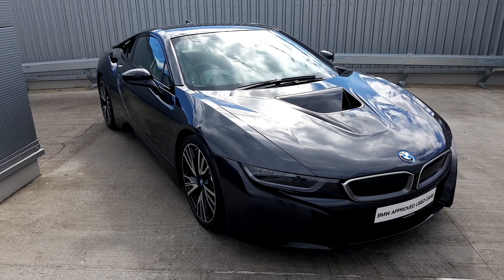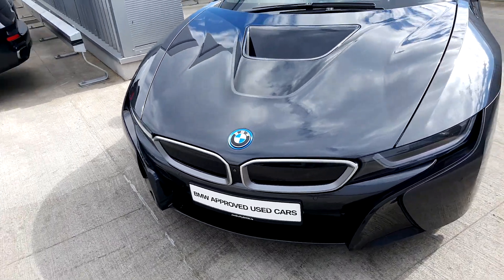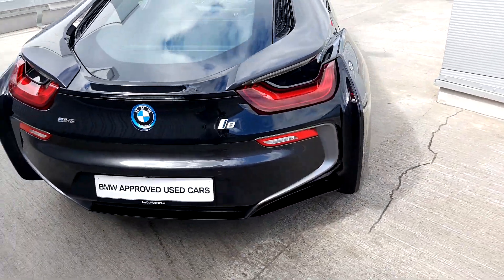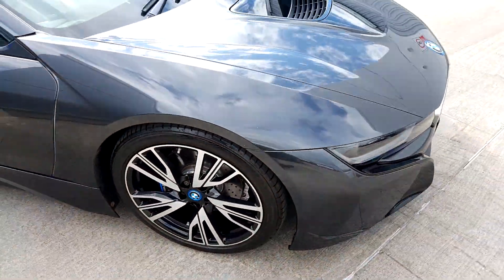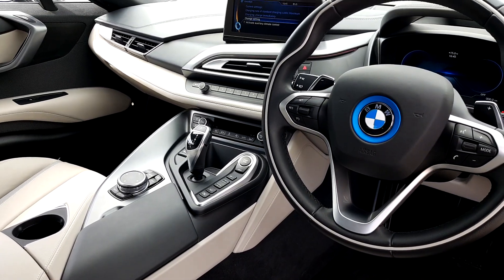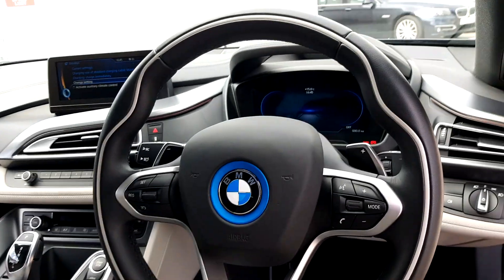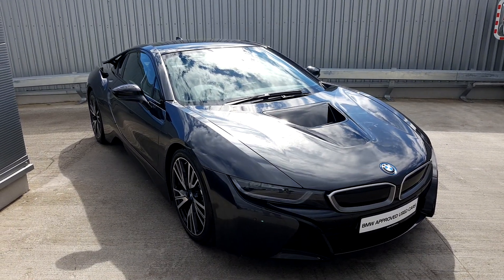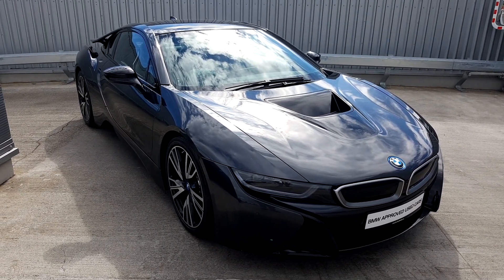161D1414 - 2016 BMW i8 Coupe 65,995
Here is a video of our 161D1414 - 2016 BMW i8 Coupe 65,995. Please contact sales to arrange a test drive today. Joe Duffy BMW 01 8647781